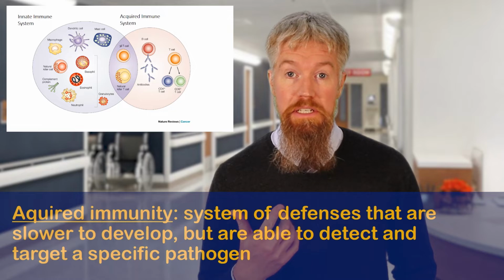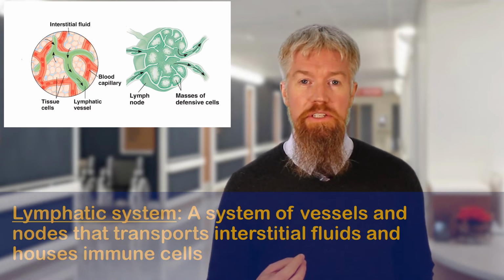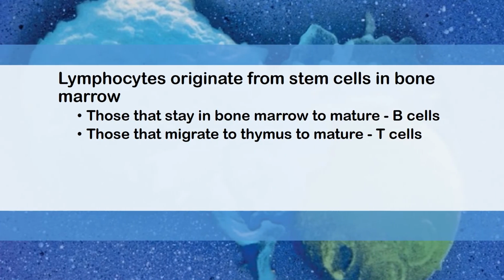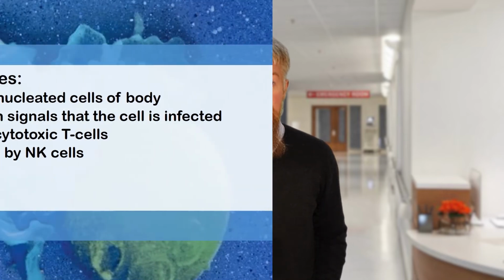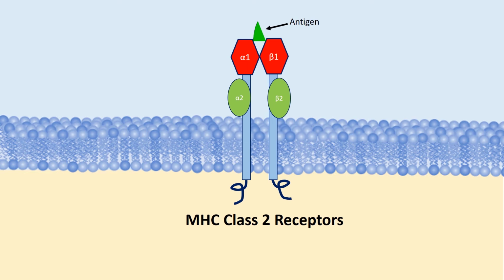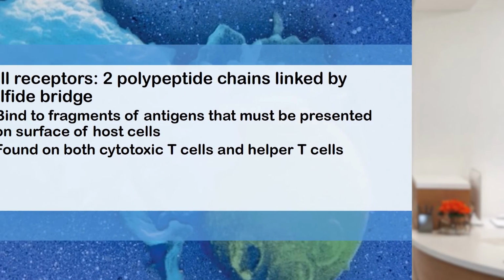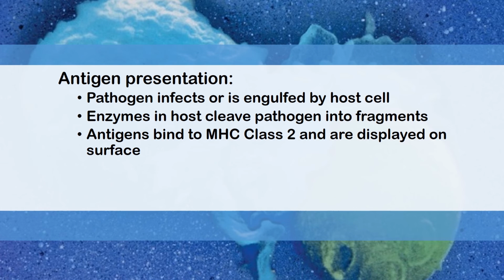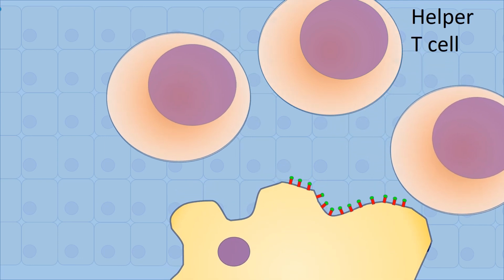Acquired immune system: Pt 1